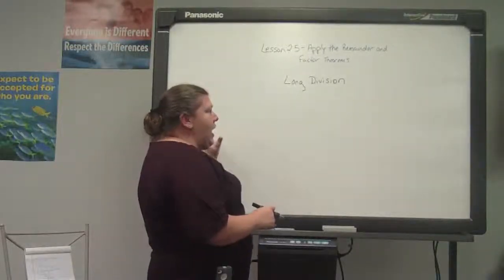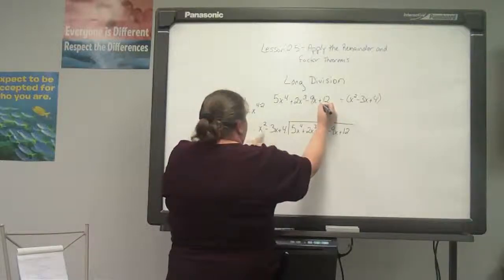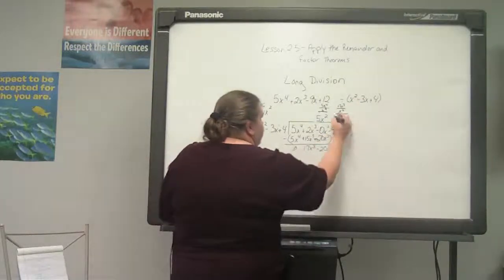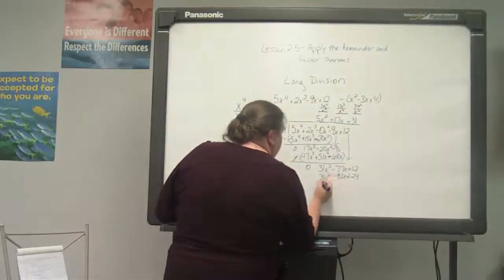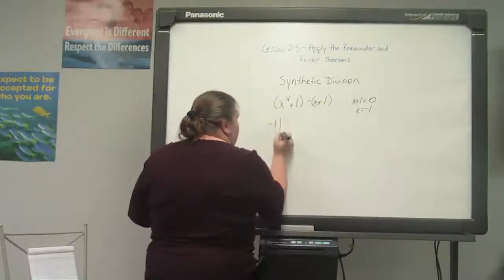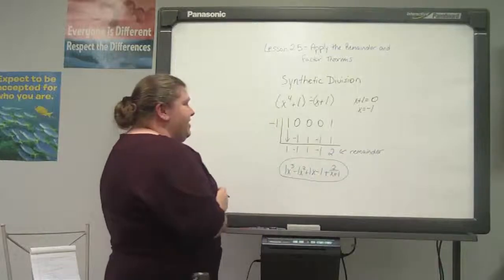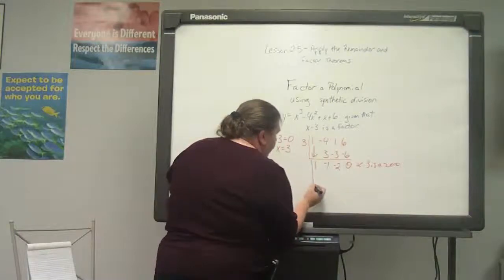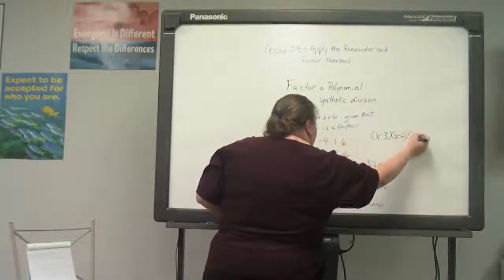Algebra II 2.5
Concepts: Apply The Remainder and Factor Theorems

Sarah Gibson